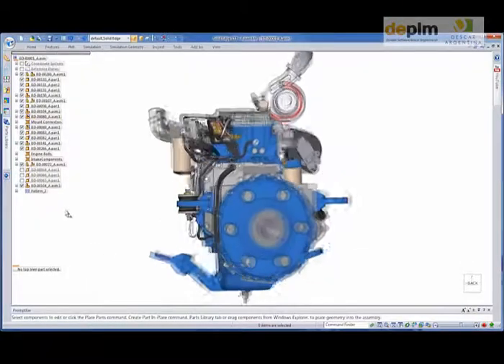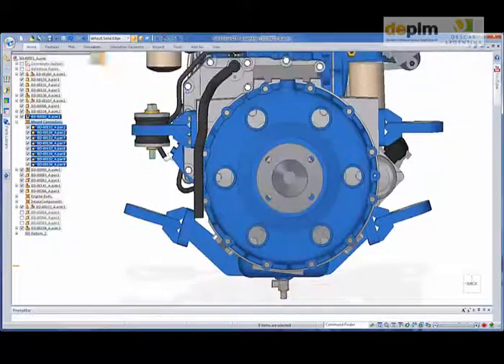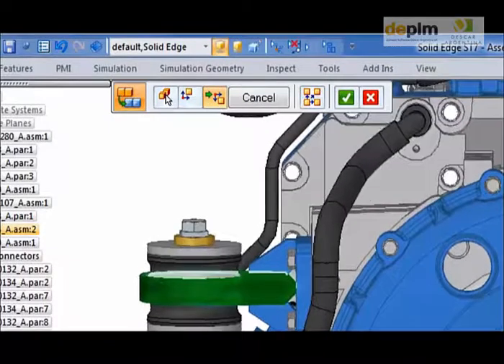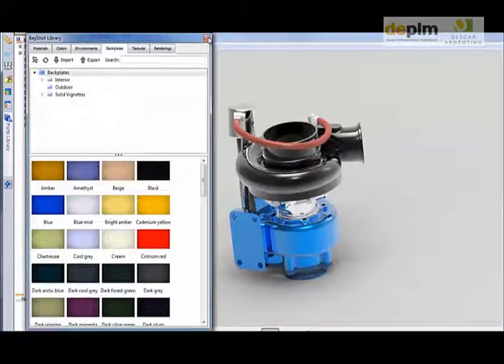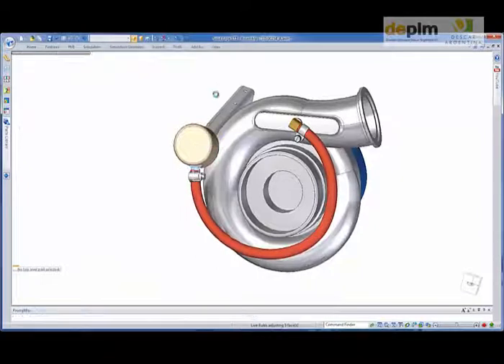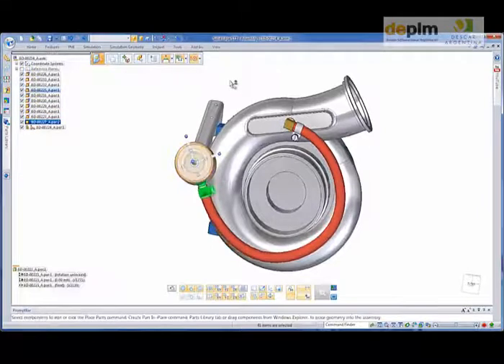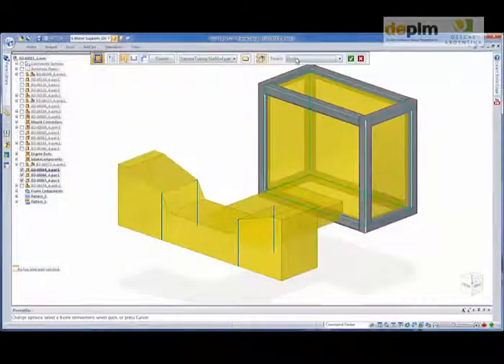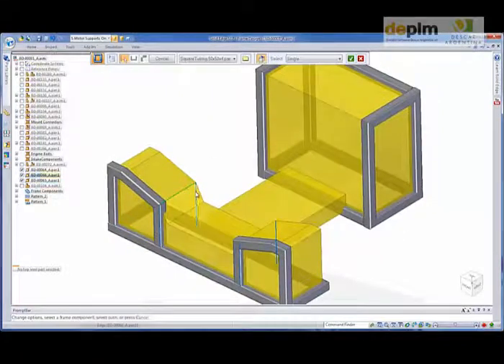SOLID EDGE ENSAMBLAJE